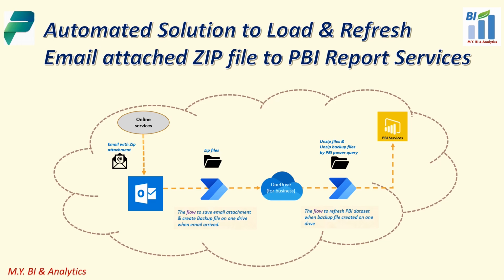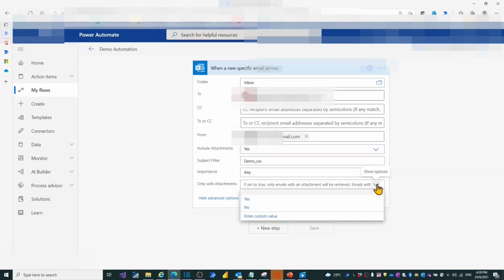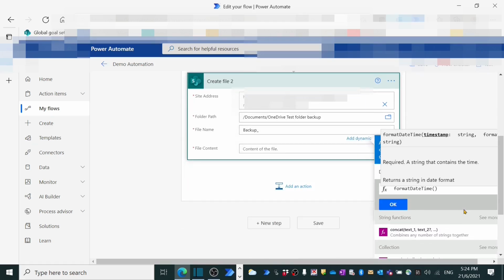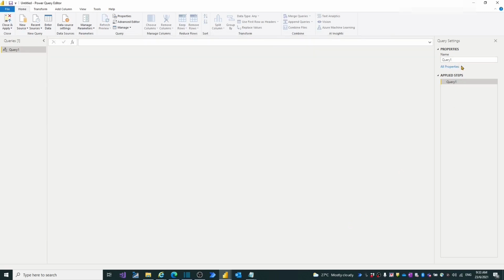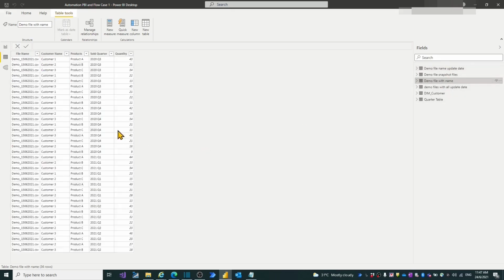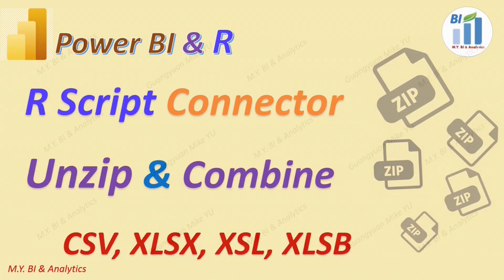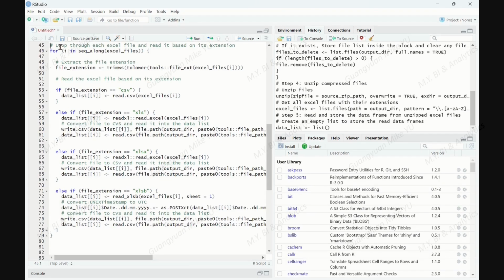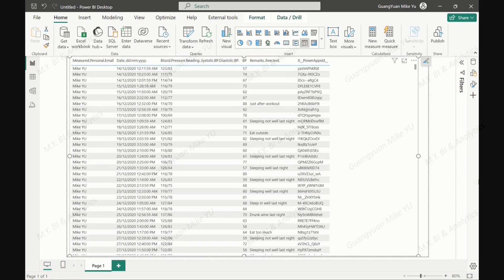Power Platform Automations: Auto Upload & Refresh Cloud PBI Reports Triggered by Email Attached ZIP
In this long video I have combined my four previous videos to introduce an automatically approach on how to load and refresh my power BI report at cloud service site when the email attached zip files received in my outlook inbox. The first three videos have demonstrated the approach steps by steps, based on a received email attached CSV zip file, how to manage the email and it attachment at onedrive with power automate cloud flow, how to import and unzip the email attached CSV zip from onedrive to Power BI report, and how to refresh Power BI report with the loaded unzip file when new email arrived and attachment saved at onedrive. The last video is additional enhanced demonstration on how to handle if the zipped original files are not CSV format for the automatic solution. Hope you like the long tutorial video !